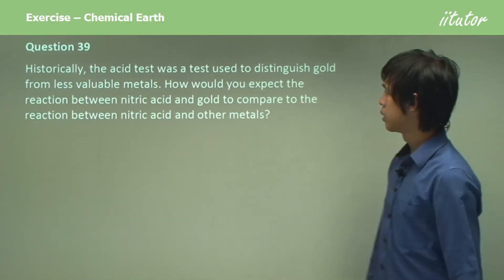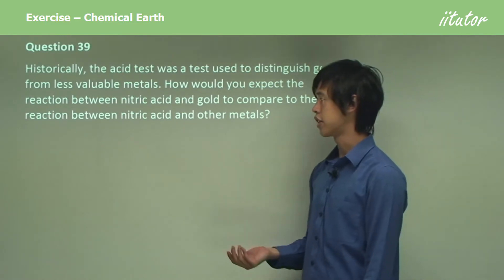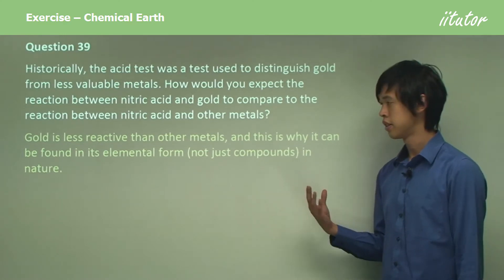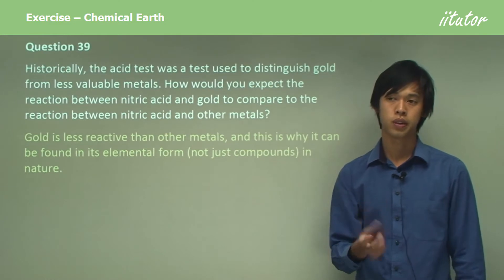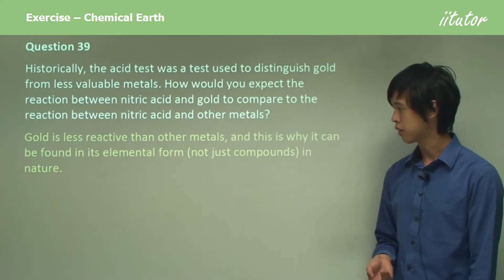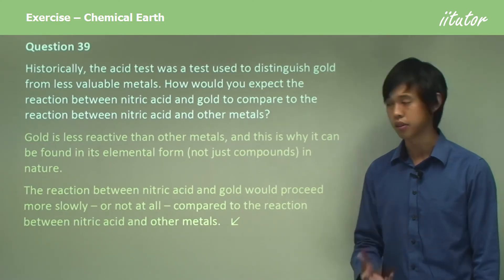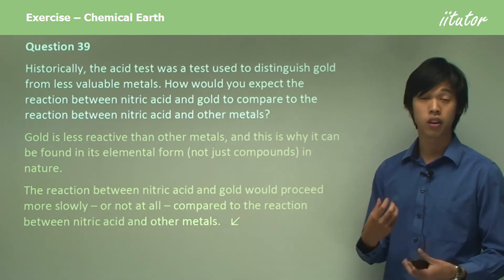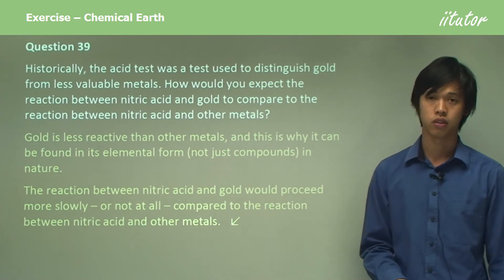Unlocking the Gold Standard: The Chemistry of the Acid Test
🔍 Delve into the Secrets of Gold Testing 🪙

Discover the intriguing world of the acid test, historically used to distinguish pure gold from less valuable metals. Have you ever wondered why gold is so highly prized, or how this valuable metal stands apart from the rest? In this captivating chemistry exploration, we're unraveling the mysteries behind the reaction between nitric acid and gold.

Here's what you'll find in this video:
🌟 The fascinating history of the acid test and its significance in the gold industry.
🔬 A side-by-side comparison of how nitric acid reacts with gold and other metals.
🤩 Insights into the unique properties that make gold less reactive and truly exceptional.
🌕 A deeper appreciation for the precious metal that has captivated civilizations for centuries.

As we dive into this journey through chemistry and history, you'll gain a profound understanding of why gold is the "gold standard." By the end of this video, you'll be equipped with the knowledge to distinguish gold from other metals with confidence.

Don't miss your chance to explore the remarkable chemistry behind the acid test. Join us in uncovering the secrets of this prized element and the unique reactions that set it apart. 🤯🧪💰

Question 39

Historically, the acid test was a test used to distinguish gold from less valuable metals. How would you expect the reaction between nitric acid and gold to compare to the reaction between nitric acid and other metals?

Answer:
Gold is less reactive than other metals, and this is why it can be found in its elemental form (not just compounds) in nature. The reaction between nitric acid and gold would proceed more slowly – or not at all – compared to the reaction between nitric acid and other metals.